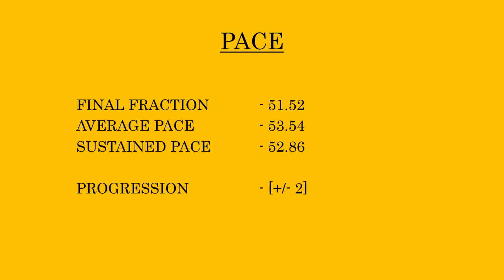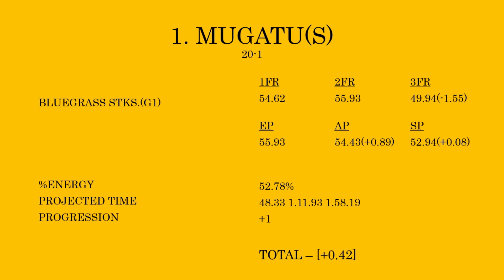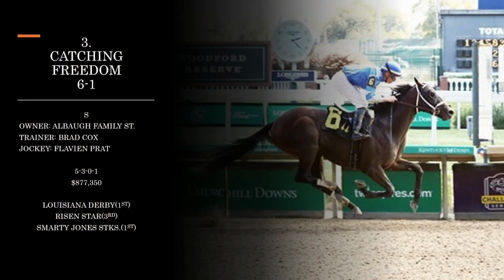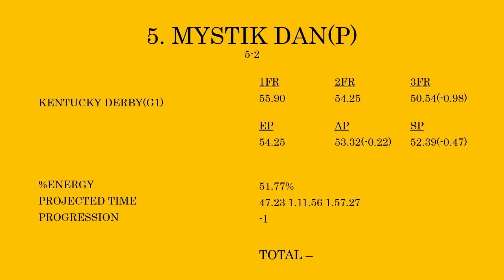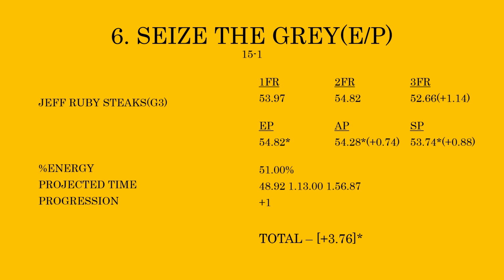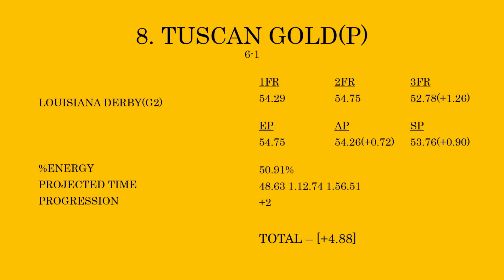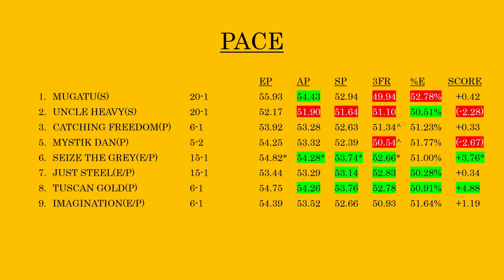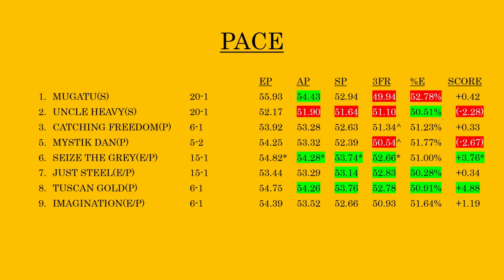PREAKNESS 149 - THE ELEMENST OF HANDICAPPING - PART IV - PACE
We assess how each contender manages his speed in comparison to the Preakness field.